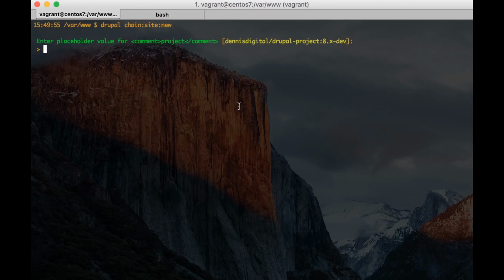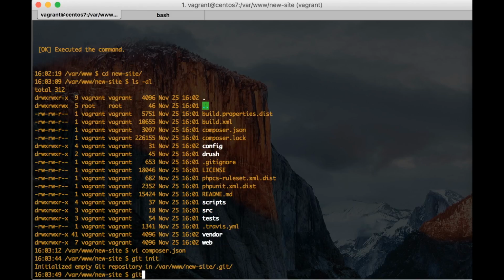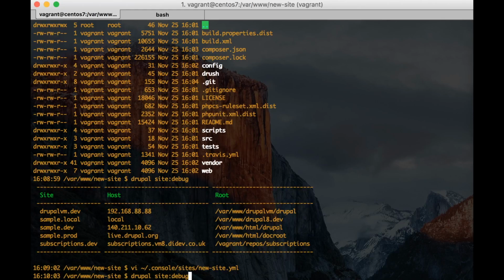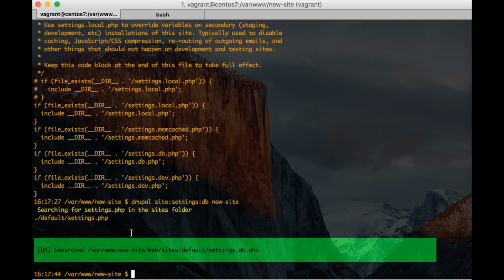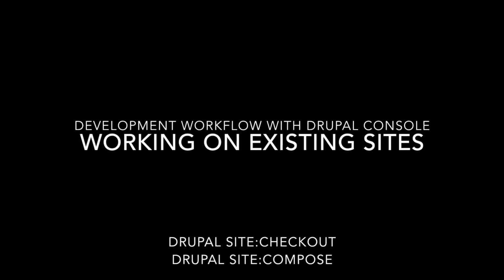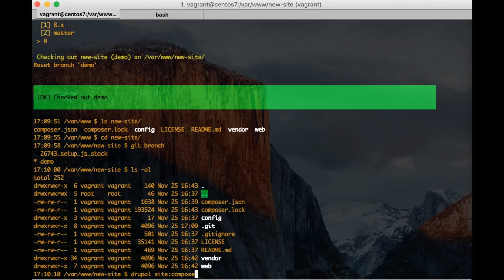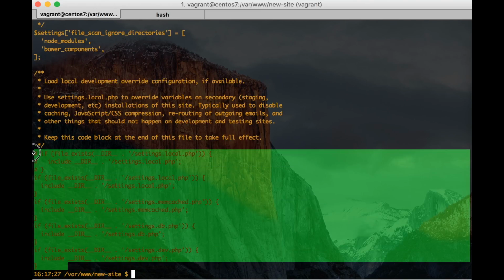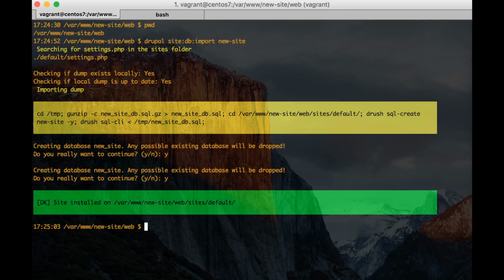Development workflow with Drupal console.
This is a prototype where we extend the functionalities of Drupal console, creating new commands and chains.

The aim is to automate the tasks performed by developers on a daily basis, using information that is already available.